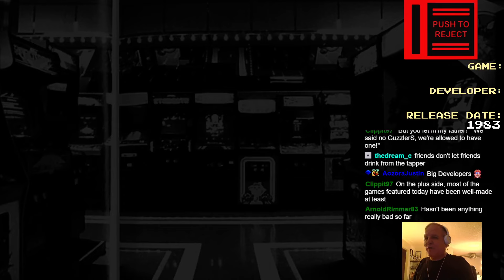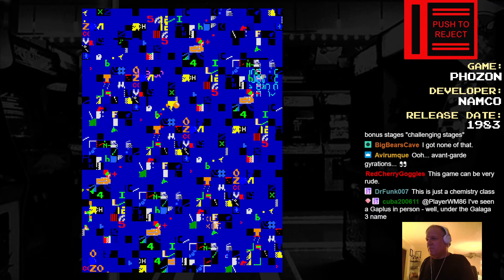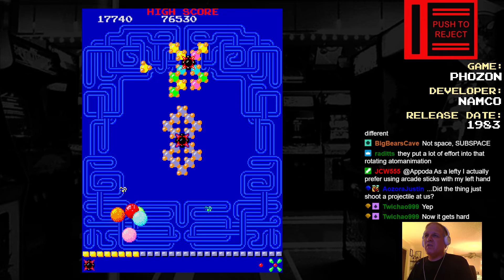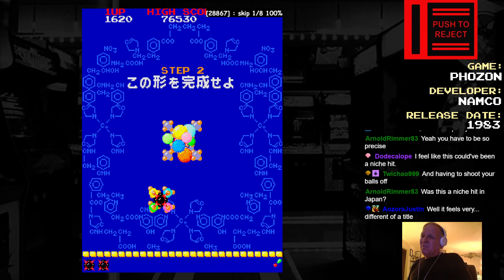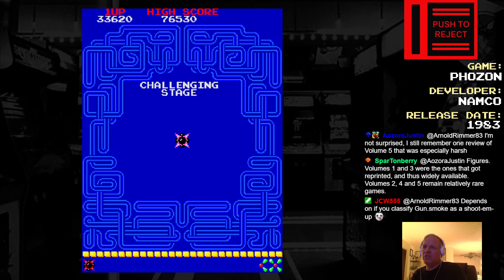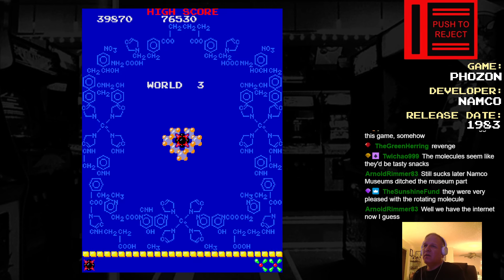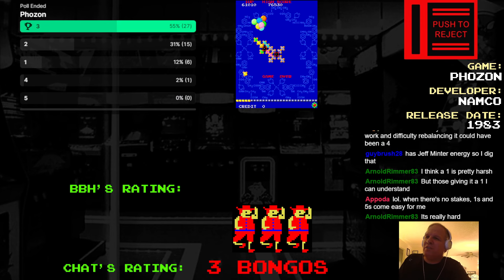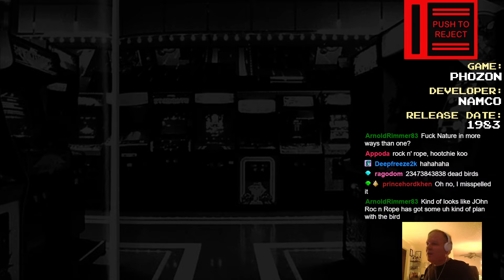Push To Reject - Phozon (1983 Namco)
I know some people really like this game, and I get what this game is going for, but by stage 10 I'd rather be doing anything else. Maybe if you could move a little faster I wouldn't keep putting molecules in the wrong spots...

BBH Rating: 2 / 5
Chat Rating: 3 / 5